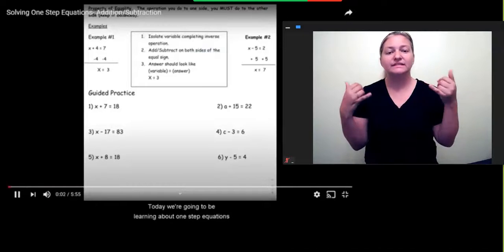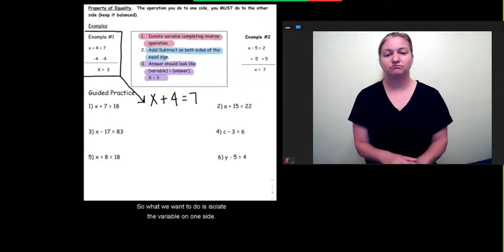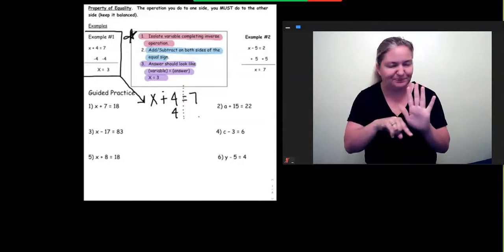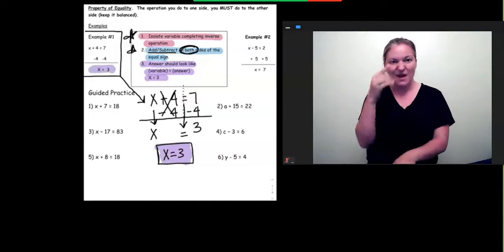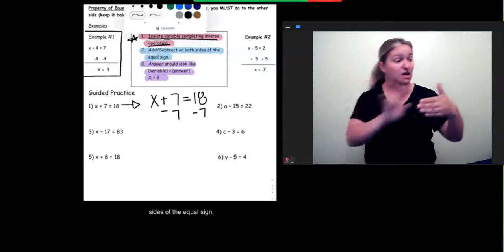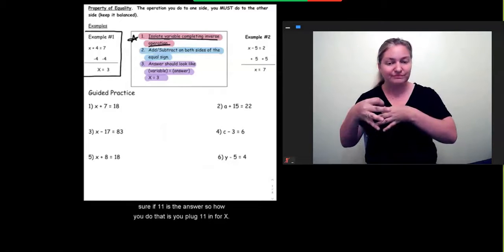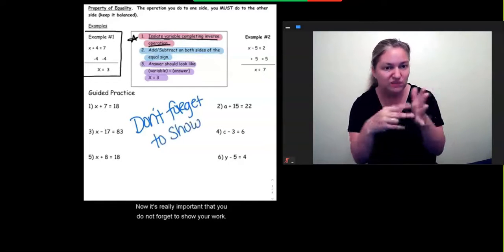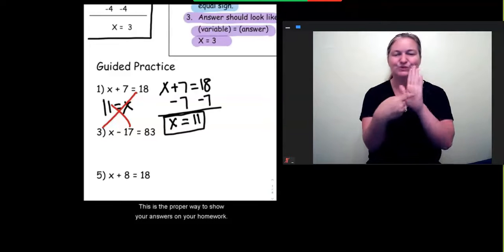Solving One Step Equations with Addition and Subtraction in ASL with Voice Over and Captions